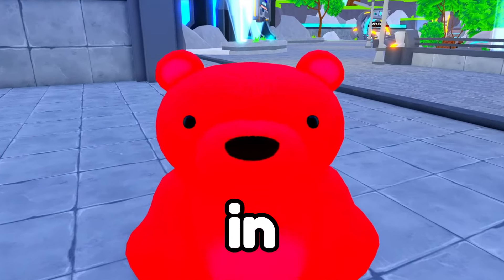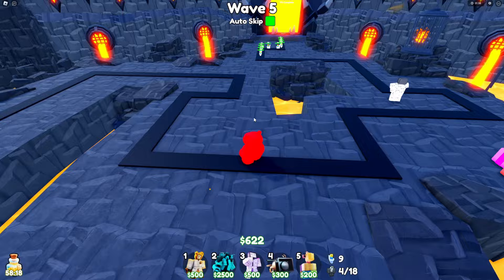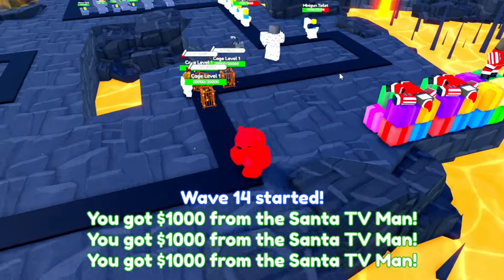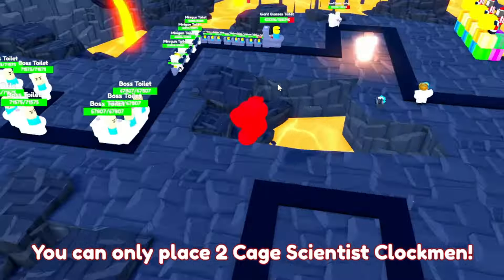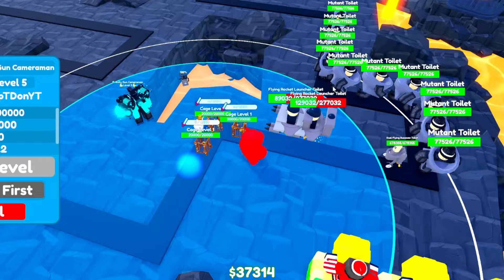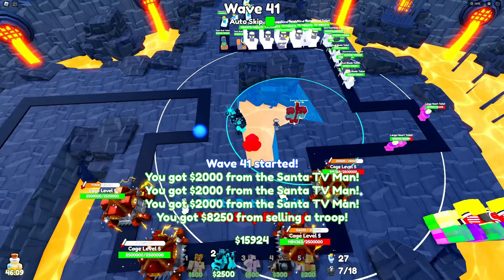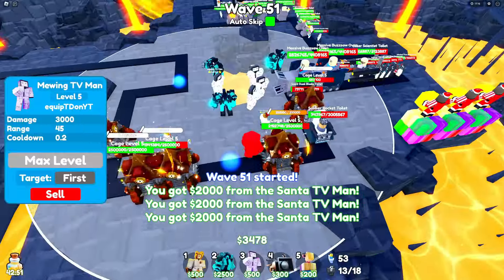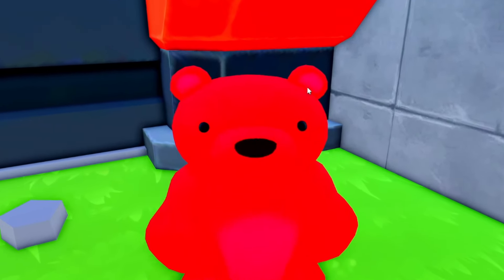I SPAWNED CAGES EVERYWHERE! (Toilet Tower Defense)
THIS FUNNY MEME VIDEO LOL HAHAHAHA SO FUNNY
Roblox User: equipTDonYT (ANY GIFTS SENT TO ME ARE APPRECIATED)
hey guys this is video number 66, I hope you enjoy it. Let me know if there is anything I can work on, thank you!